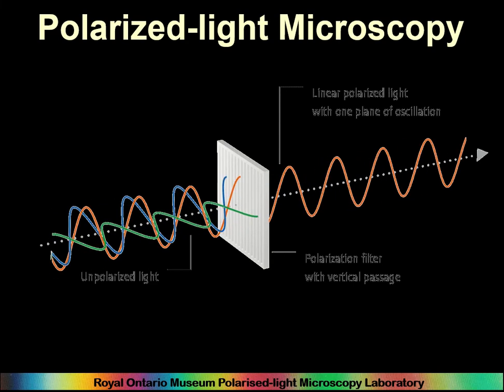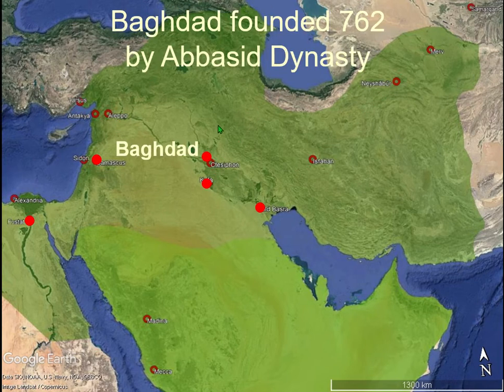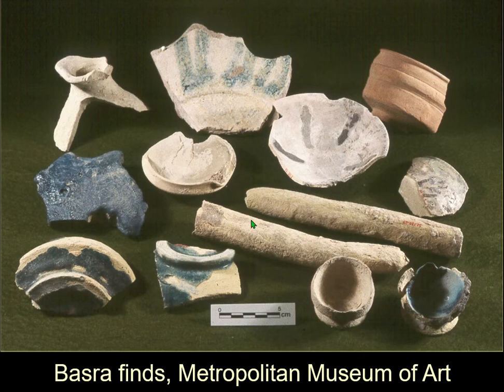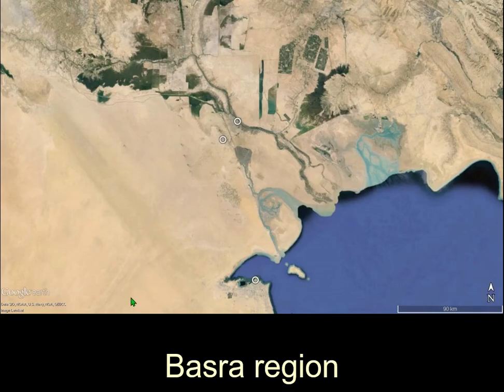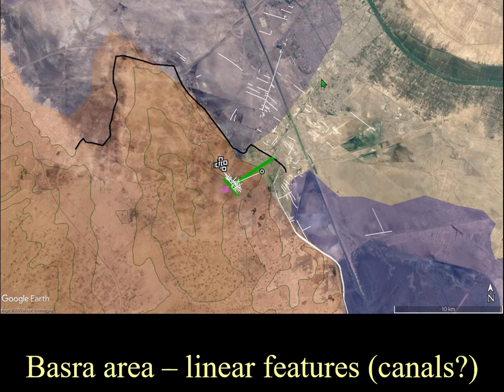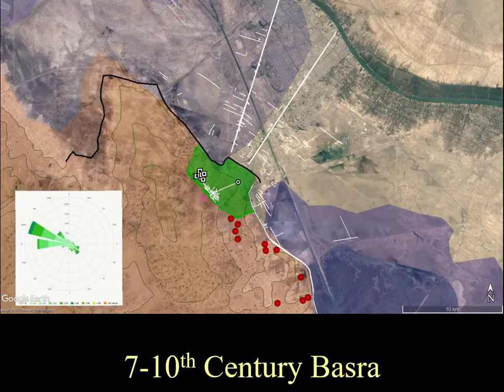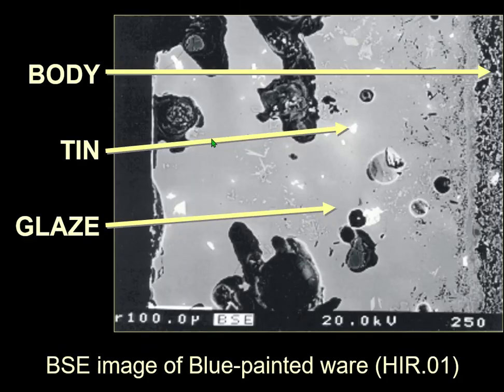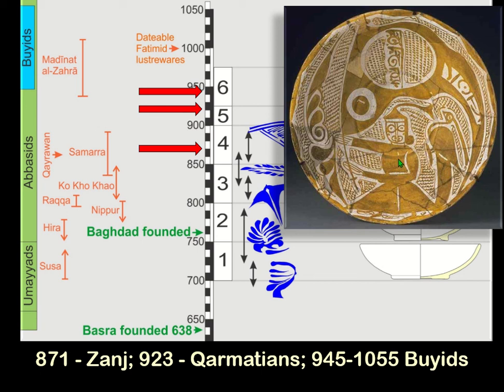Polarised Light Microscopy in Archaeology 2.2: Old Basra, Iraq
These videos represent the lecture component of my course on Polarised Light Microscopy in Archaeology, co-taught with Prof. Kay Sunahara for the University of Toronto (NMC462H-NMC470H or NMC1422Y). In this lecture we look at the application of polarised-light microscopy on pottery from mediaeval Basra.